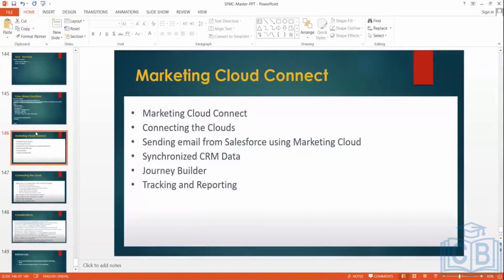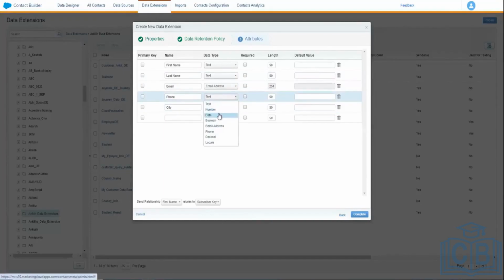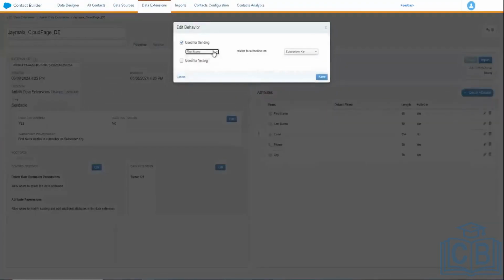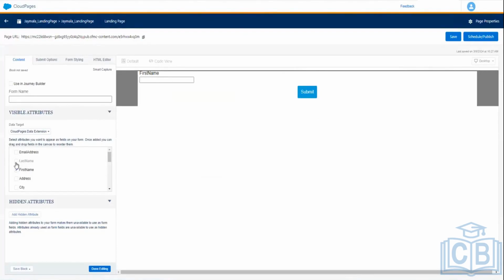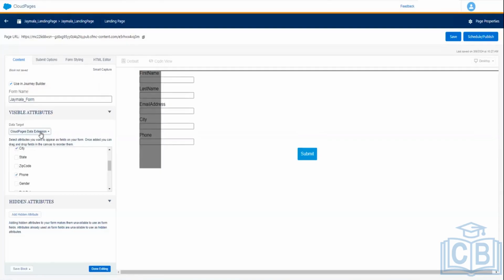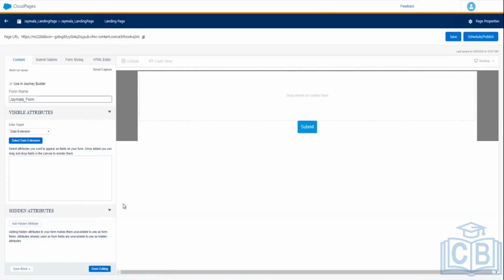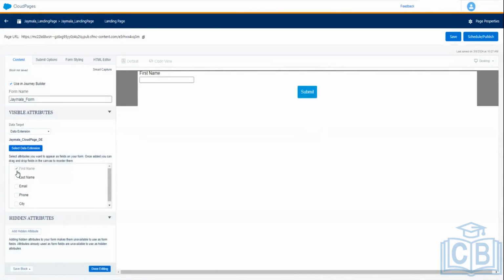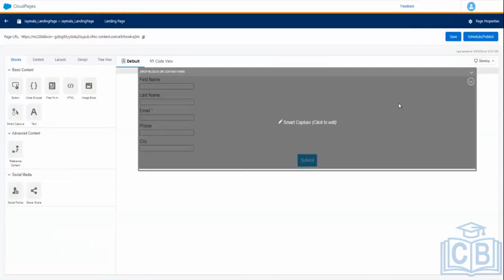Salesforce Marketing Cloud Connect | SFMC Online Classes | SFMC Certification | CyberBrainer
🎯 Learn Salesforce Marketing Cloud (SFMC) from experts and fast-track your career with CyberBrainer’s industry-oriented training!

Explore all SFMC modules and start your certification journey today through the CyberBrainer

💡 What You Will Learn in This Video:
🌟 Marketing Cloud Connect Overview 🔗
🚀 Benefits of Connecting SFMC with Salesforce CRM
🛠️ Integration Steps Explained Clearly
📨 Data Synchronization & CRM Connectors
💬 Best Practices for Real-Time Execution
🎓 How CyberBrainer Helps You Prepare for SFMC Certification

🌐 To enroll in premium SFMC online classes, visit the CyberBrainer

📌Learn About:

🔥 SFMC Connect
🔥 Marketing Cloud Connect
🔥 SFMC Training
🔥 Salesforce CRM Integration
🔥 SFMC Certification
🔥 Email Studio
🔥 Journey Builder
🔥 Automation Studio
🔥 Contact Builder
🔥 Salesforce Connector
🔥 Data Extensions
🔥 SFMC Online Classes
🔥 CloudPages
🔥 Marketing Automation
🔥 SFMC Admin
🔥 SFMC Developer
🔥 Mobile Studio
🔥 Social Studio
🔥 Einstein AI in SFMC
🔥 Salesforce Integration
🔥 SFMC Tutorials
🔥 Salesforce Marketing Tools
🔥 CyberBrainer SFMC